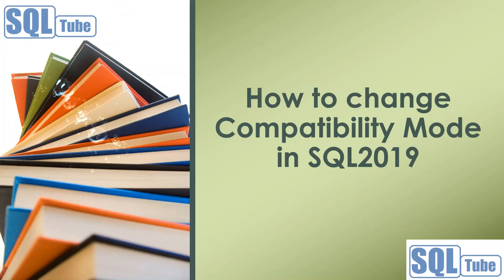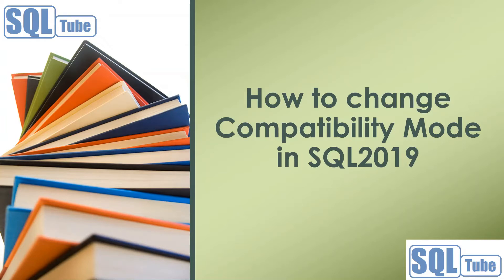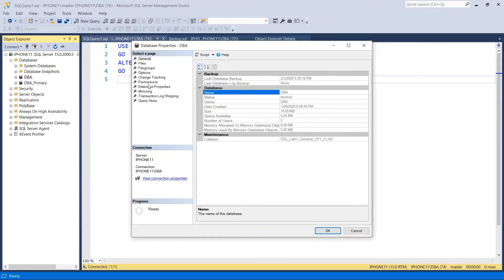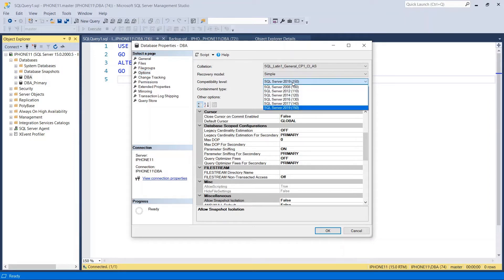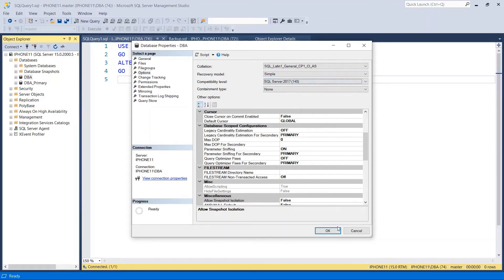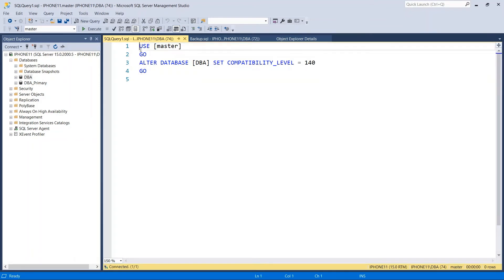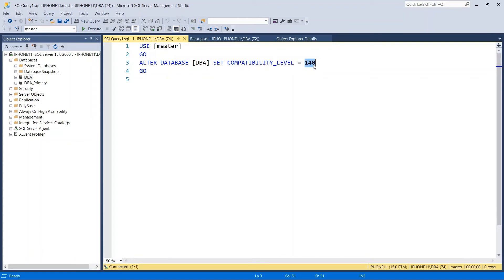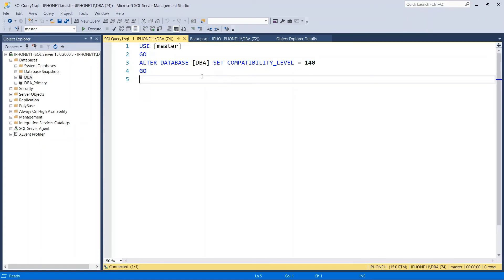How to change Compatibility Mode in SQL 2019